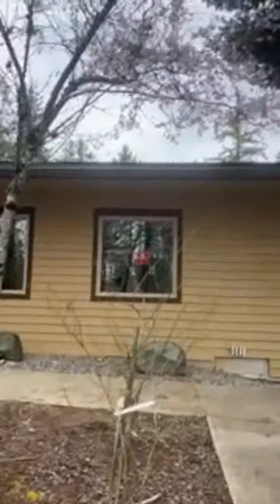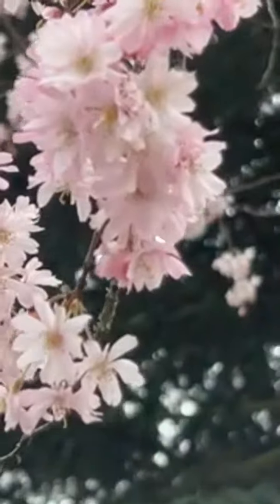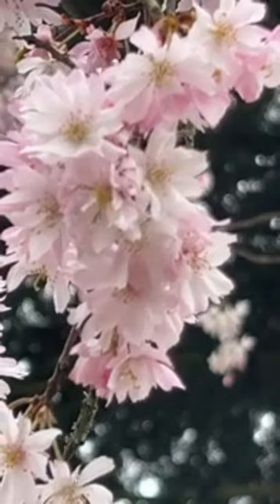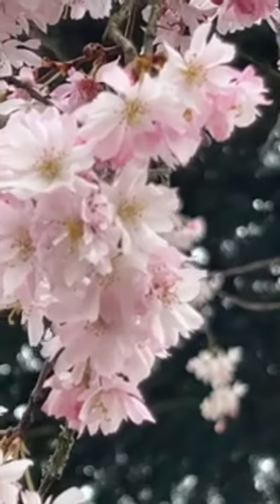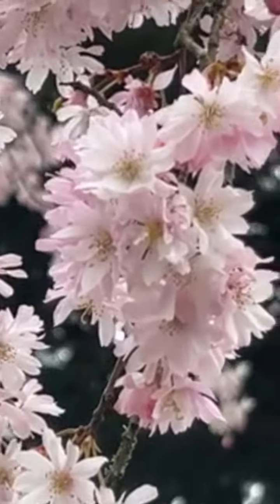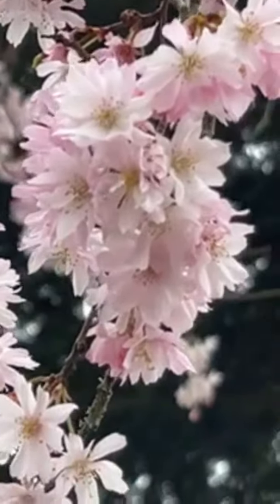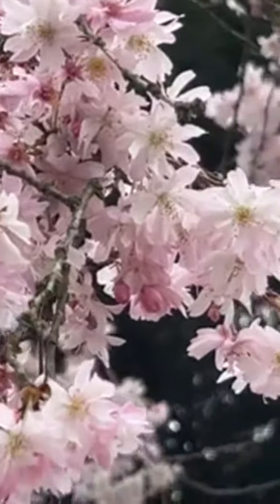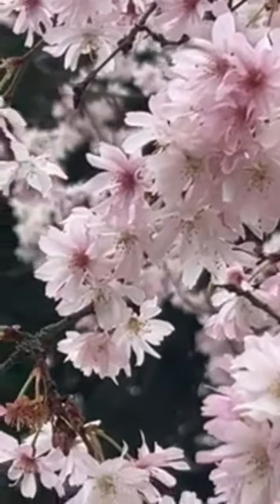Highlight Our long walk ended up in a short walk - What happened?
In this livestream we were talking about foot pain during our walk.  My nephew and I ended up shorten our long walk.  After walking passed 7 miles we turned around.  Had to call a rescue to pick us up.

Thank you for tuning in.  Be safe.